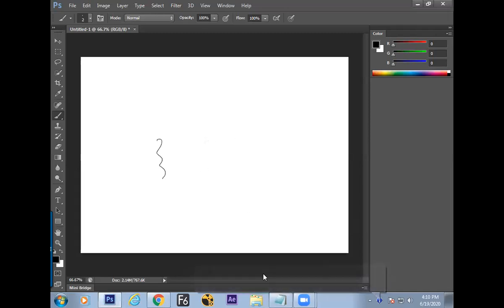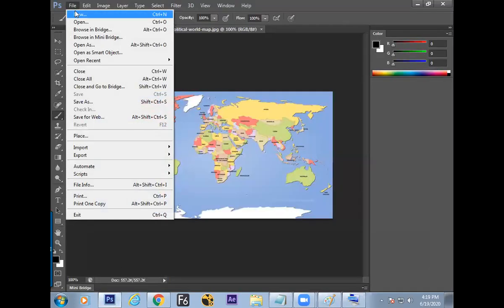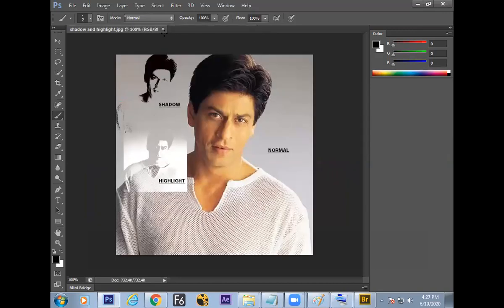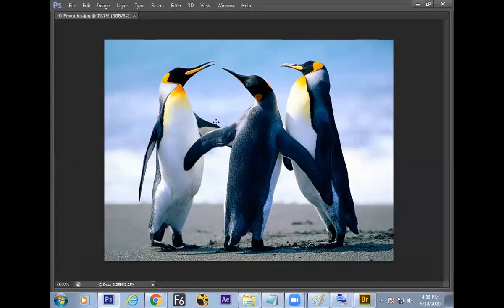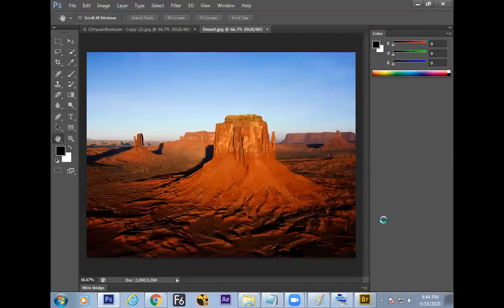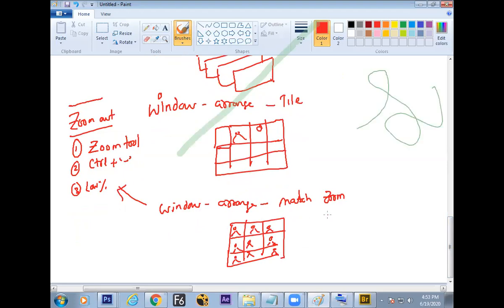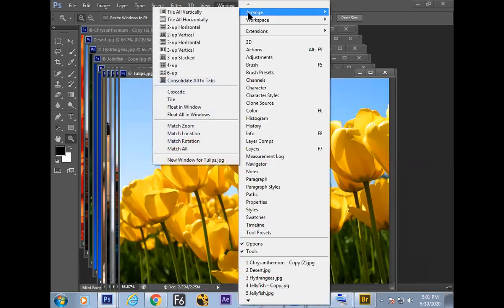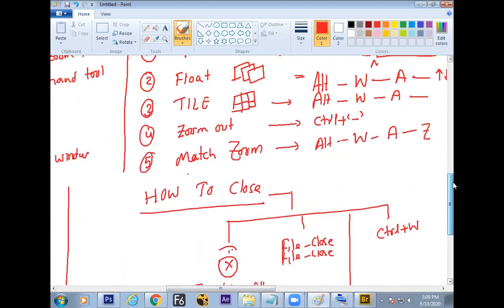1st class of photoshop 2020 june 19 online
1st class of photoshop 2020 june 19